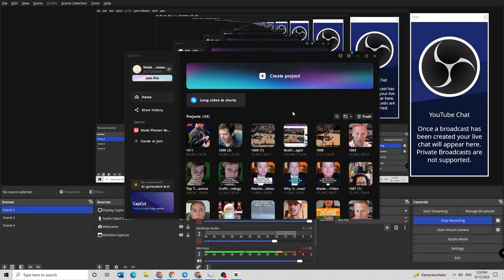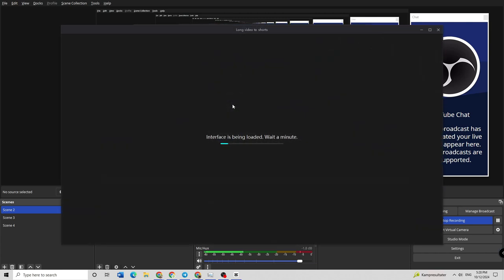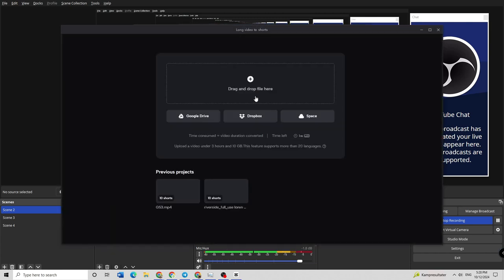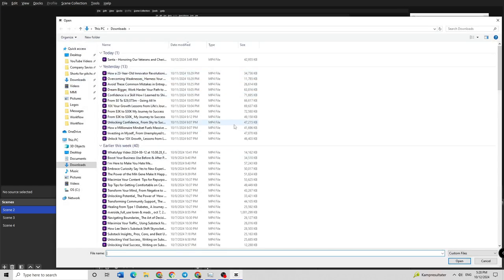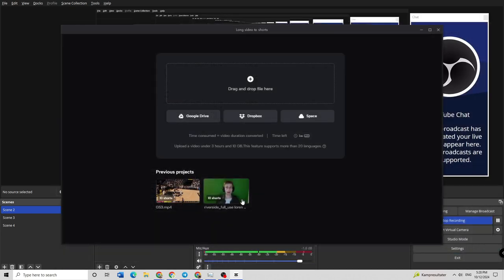Turn Your Podcast into VIRAL Clips for Free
Learn how to turn your podcast into viral clips for free! Discover how to make podcast clips, add subtitles, and share them on YouTube, Tiktok, and Instagram to reach a wider audience

0:00 Intro
0:18 Generating clips
1:09 Editing short